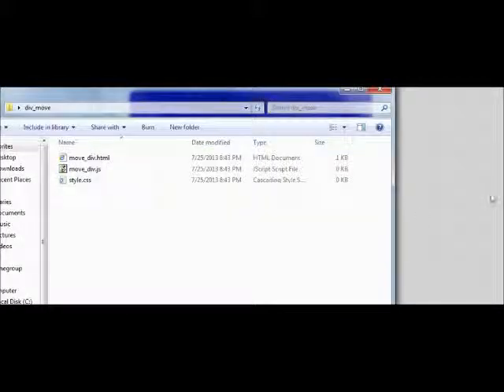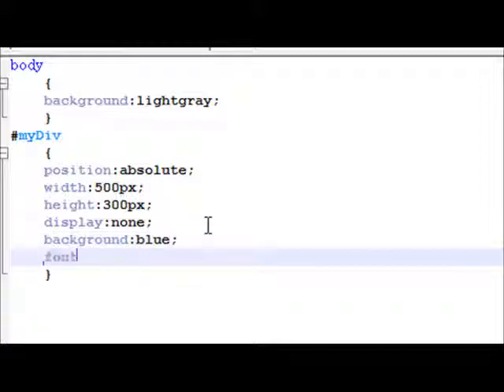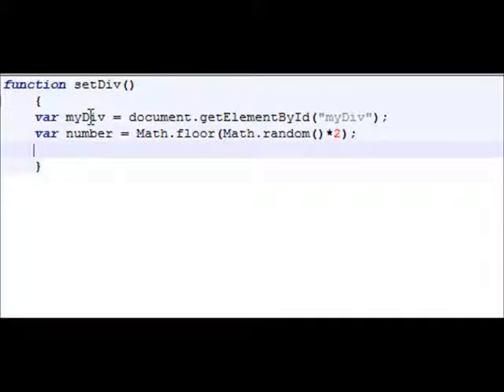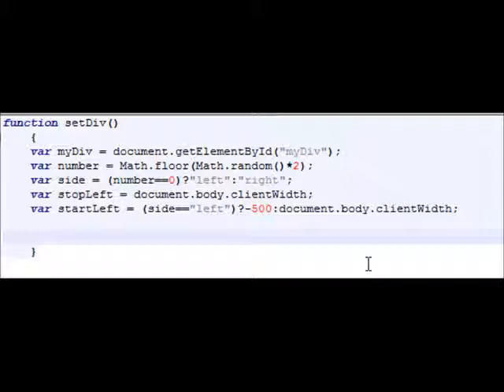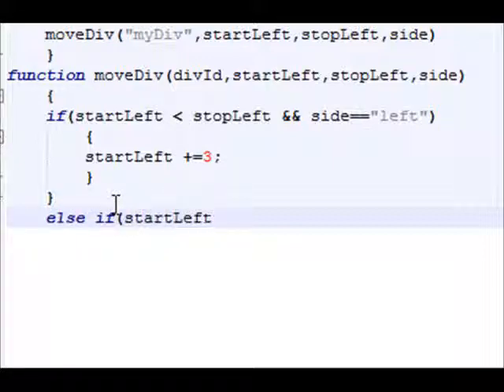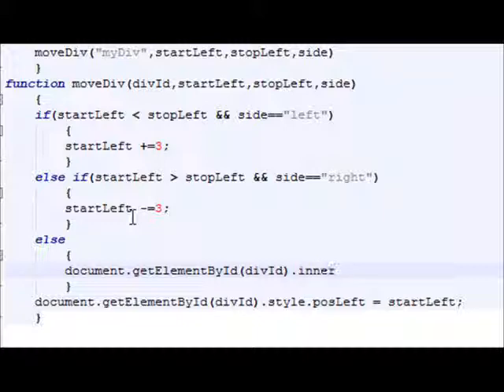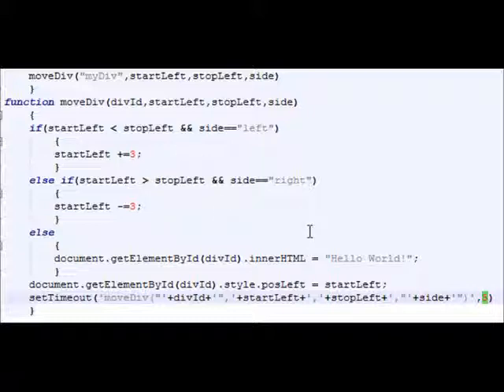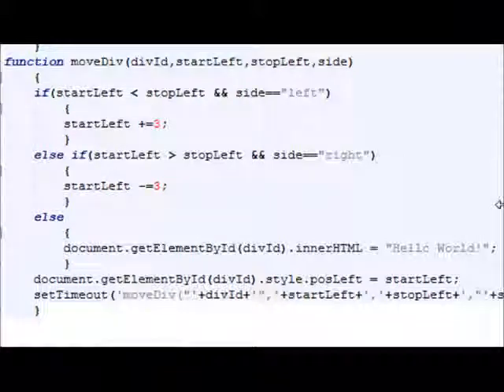Javascript: Scrolling div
Scrolling a div onload from the left or right side.  Just realized Chrome doesn't like posLeft for setting position although this was working on my website a month ago.  After the posLeft is calculated, add object.style.left = object.style.posLeft + "px"